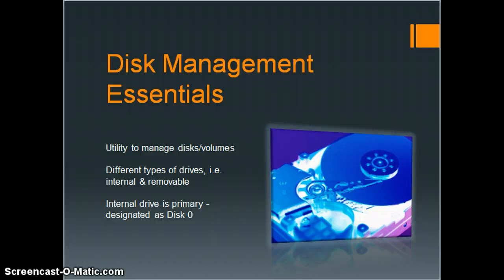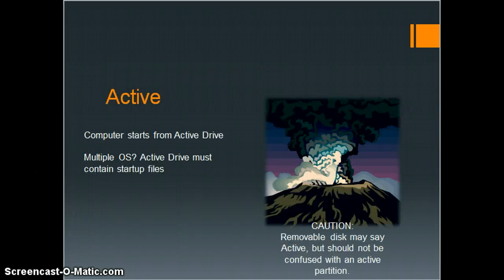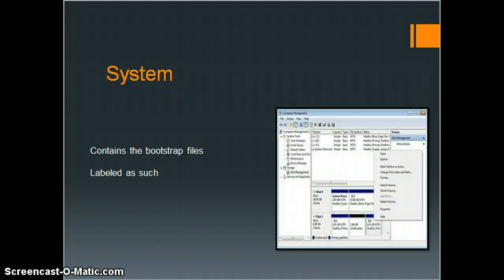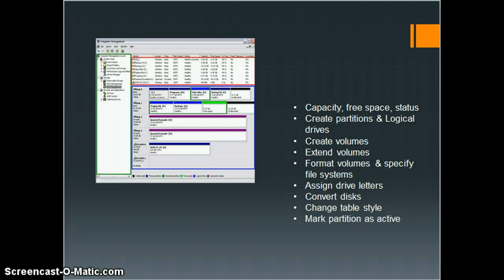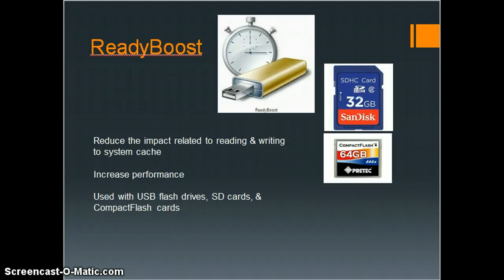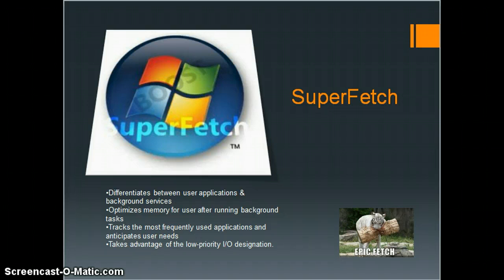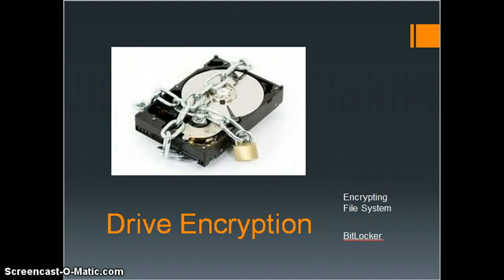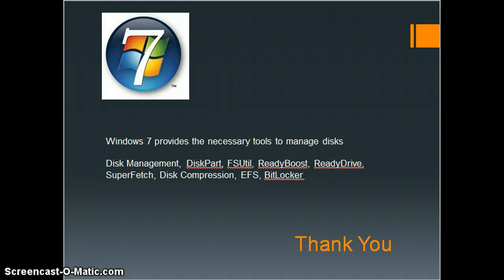SHoyt Disk Management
CIS236 Disk Management Presentation